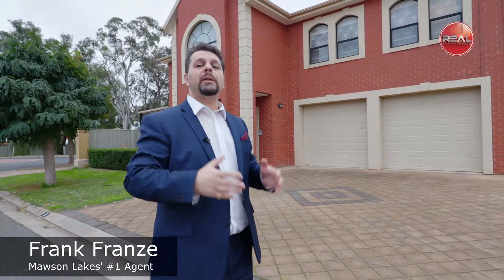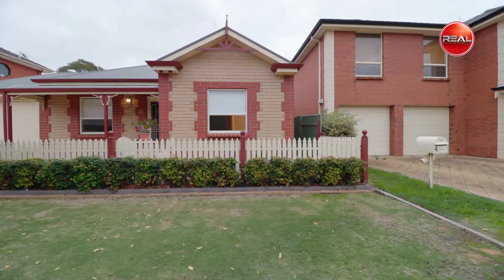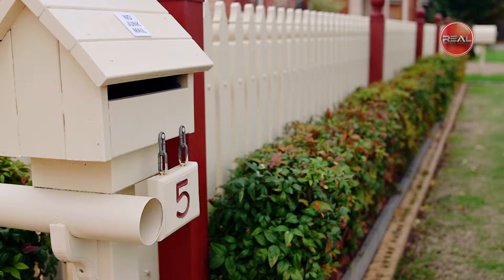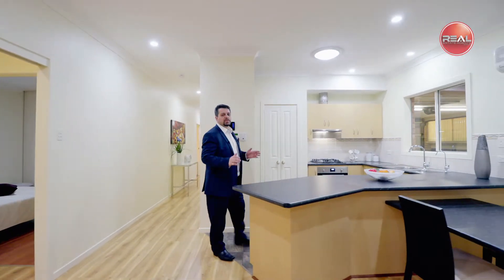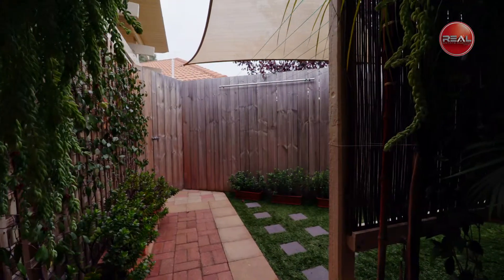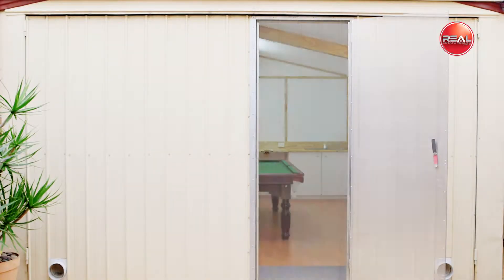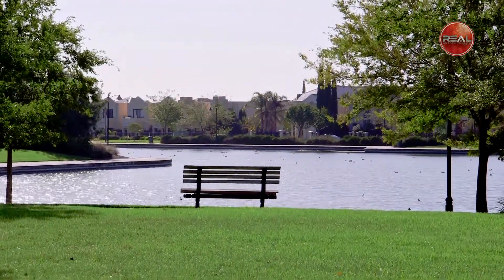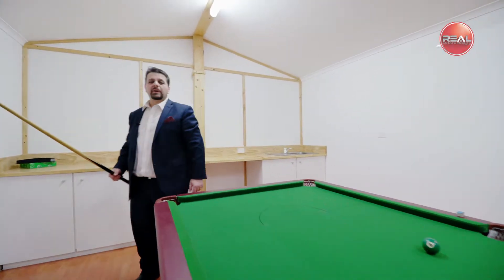Real Estate SA - 5 Lakewood Court, Mawson Lakes with Frank Franze